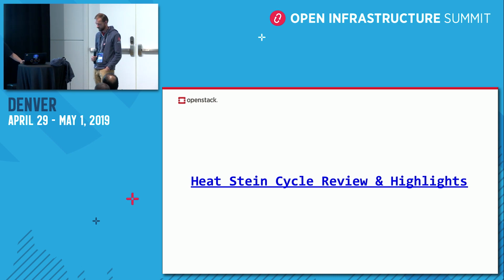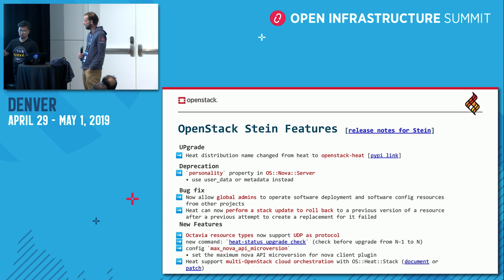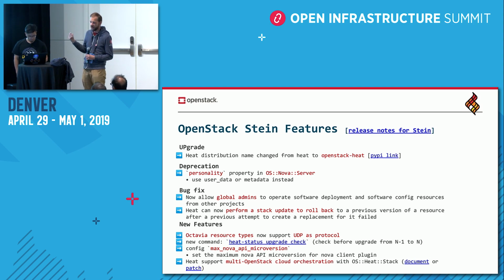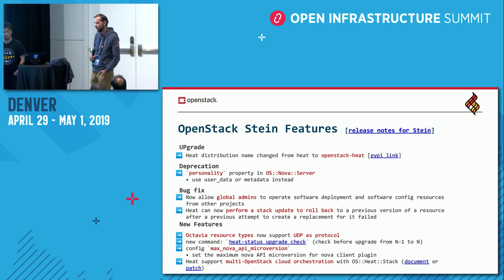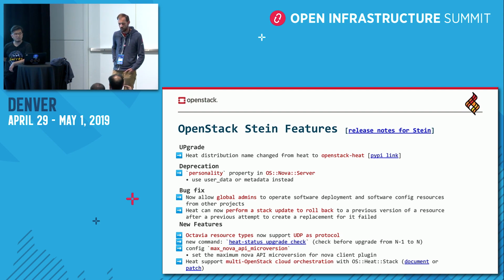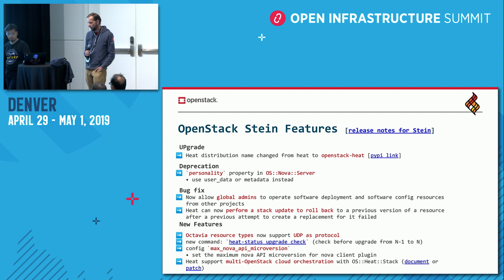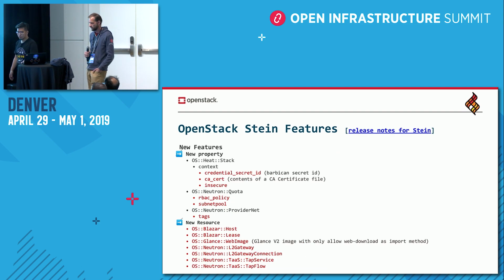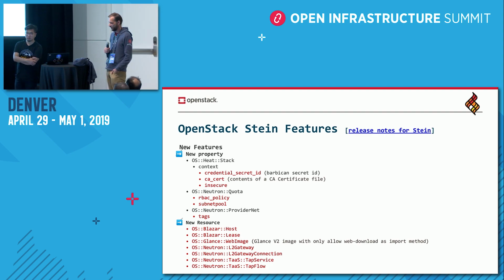Heat - Project Update